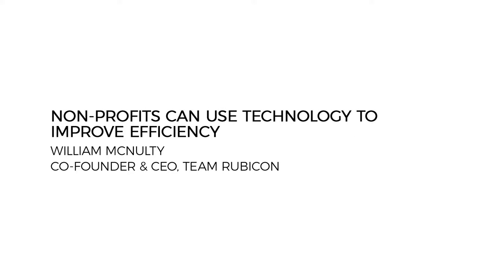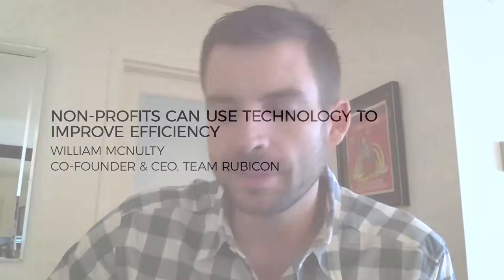Non-Profits Can Use Technology to Improve Efficiency - Forbes Nonprofit Member, William McNulty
William McNulty, co-founder and CEO of Team Rubicon, shares how technology helped improve Team Rubicon's efficiency.

Forbes Nonprofit Council is an invitation-only organization for chief executives in successful nonprofit organizations.

Not a member?  to see if you qualify